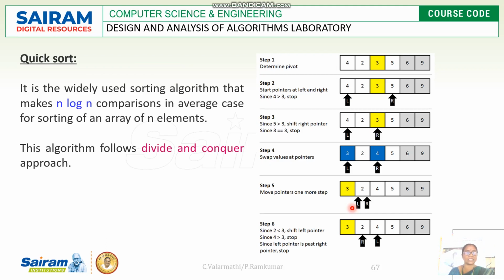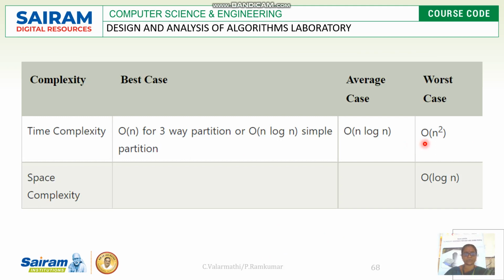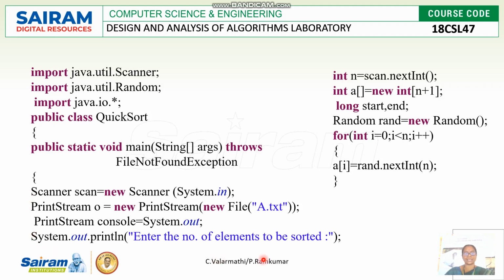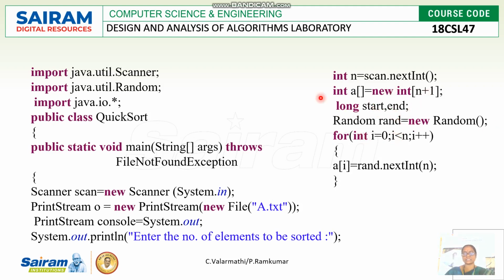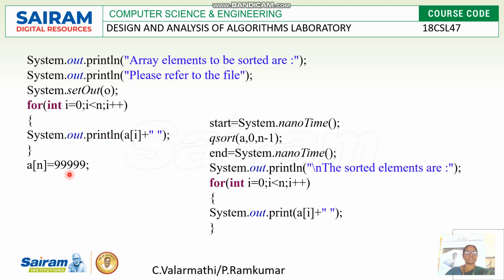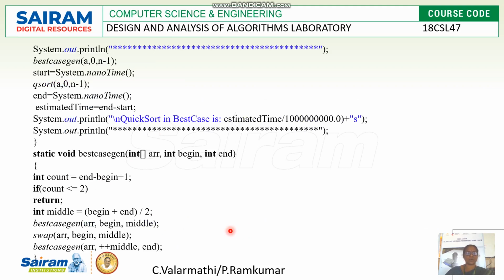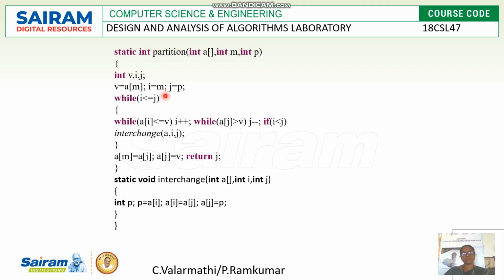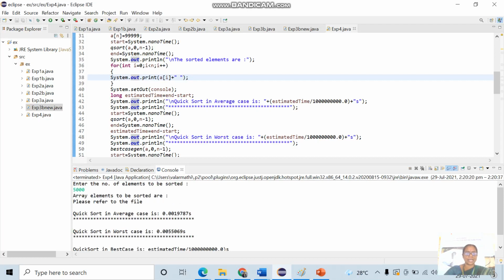Labvideo_18CS47_DAA Lab_ Exp 4 _Quick Sort_ C.Valarmathi/P.Ramkumar